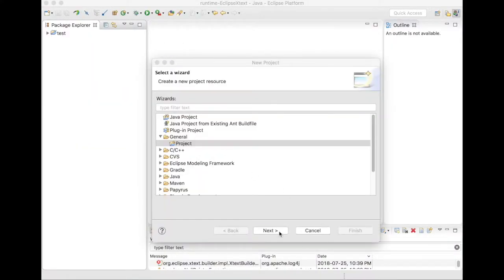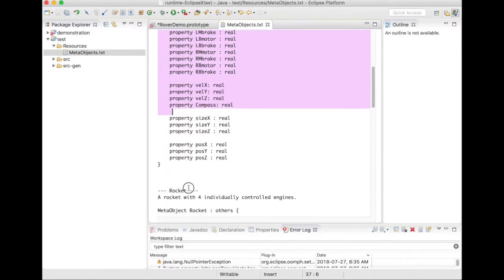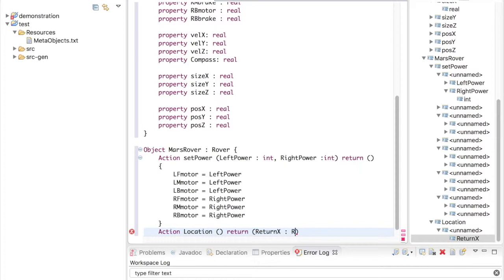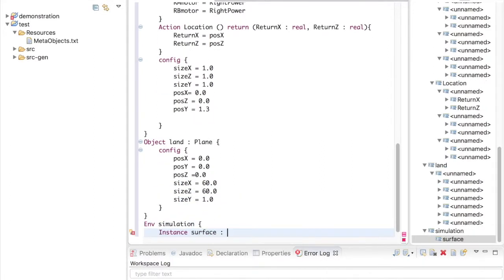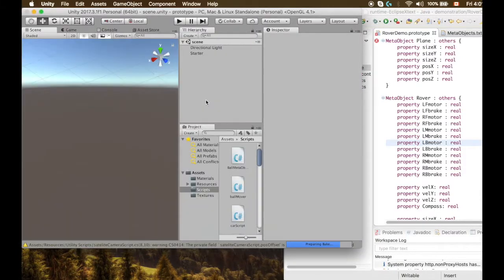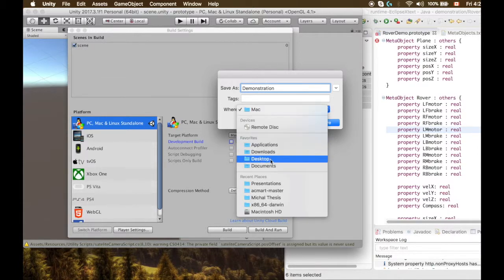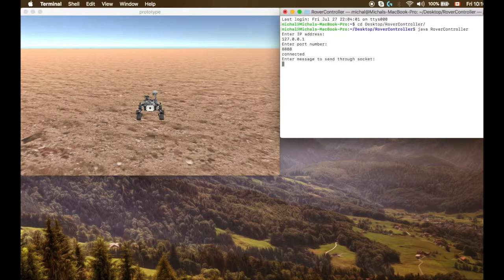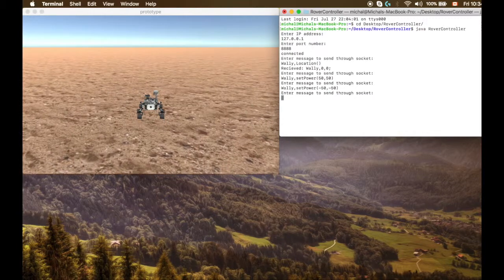SimGen Demo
A short demonstration of the SimGen tool